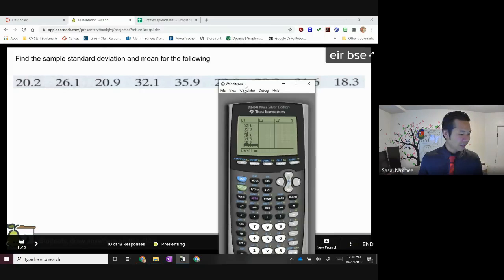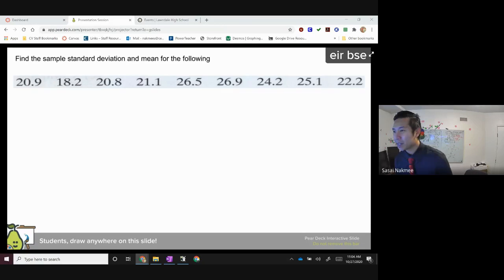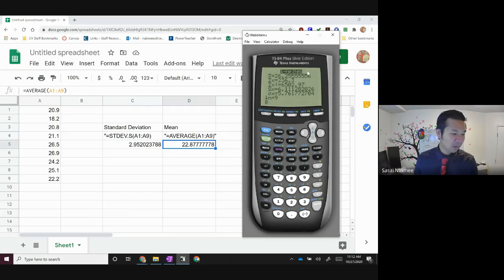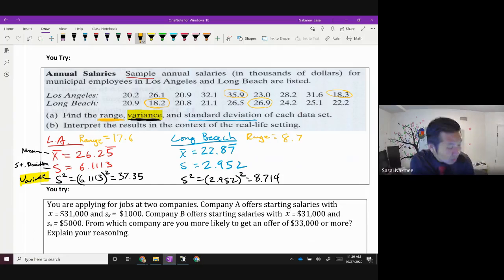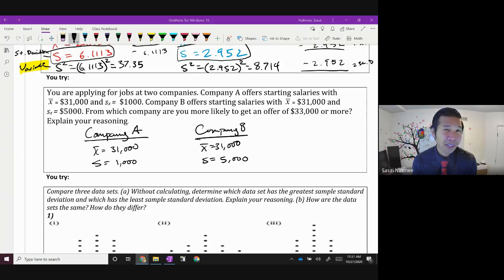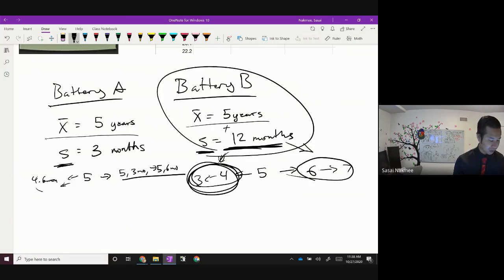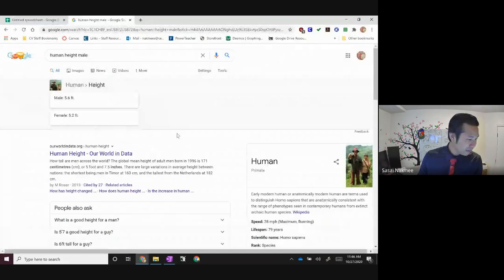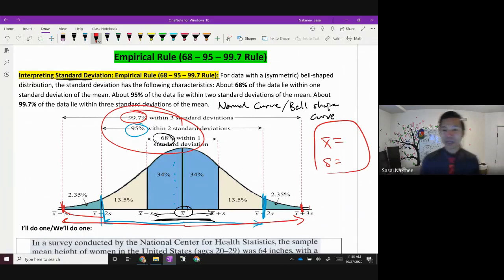Stats 2.4 Notes Part 3 (10-27-20)